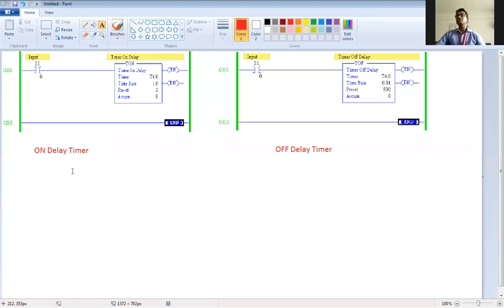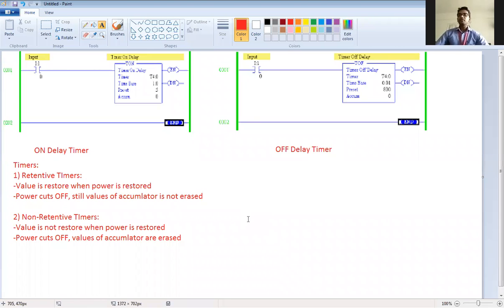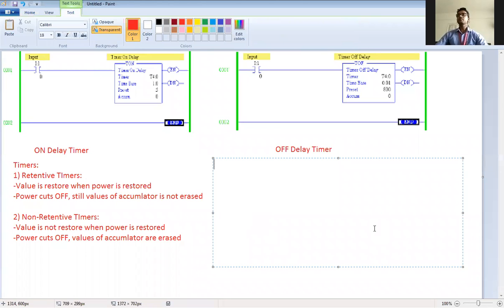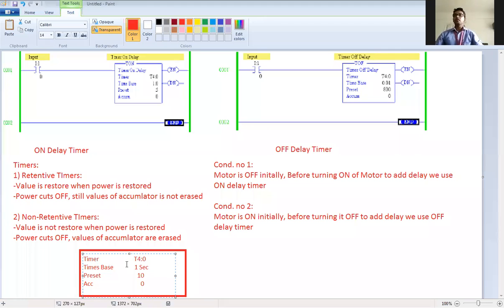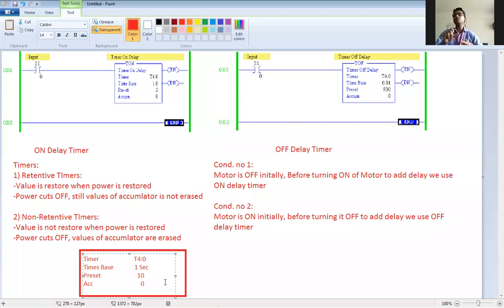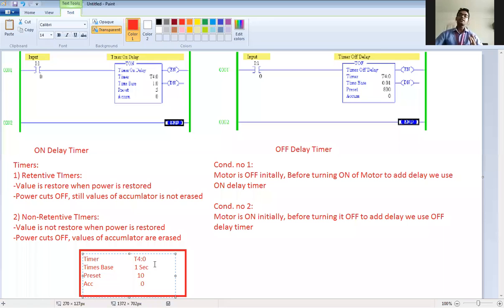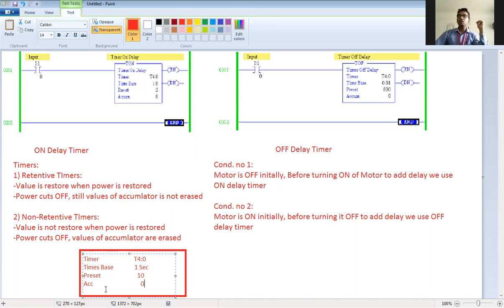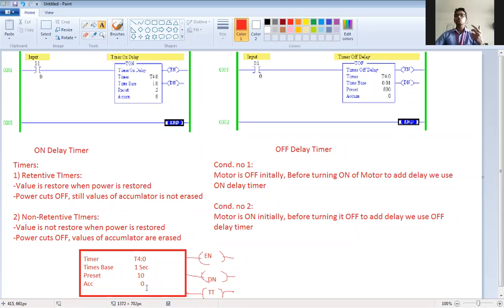PLC Programming Fundamentals